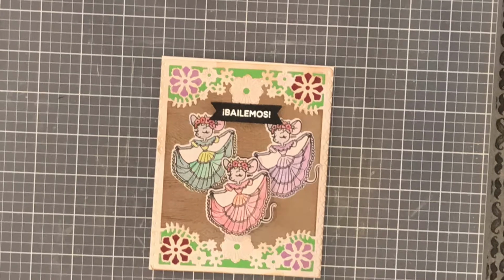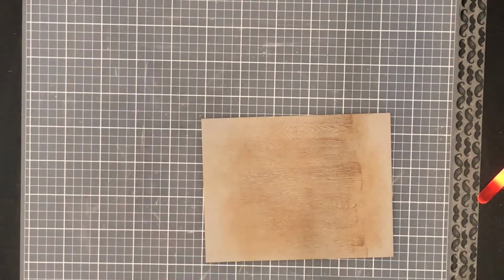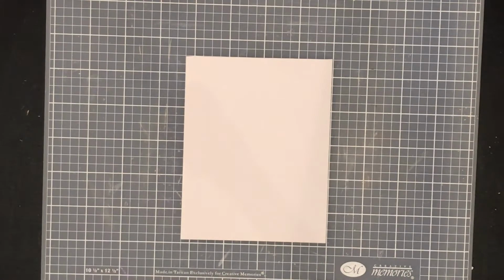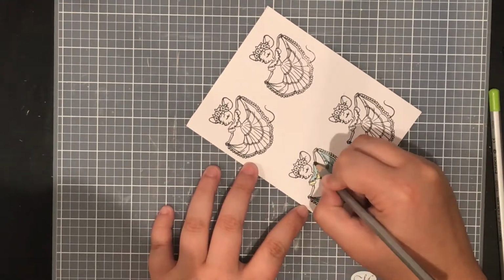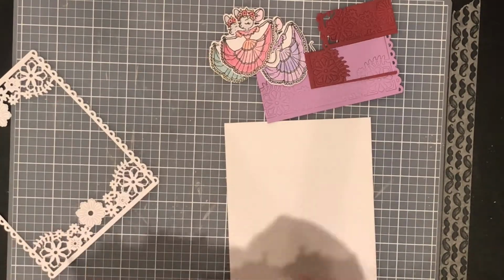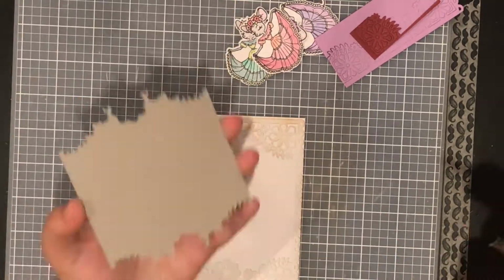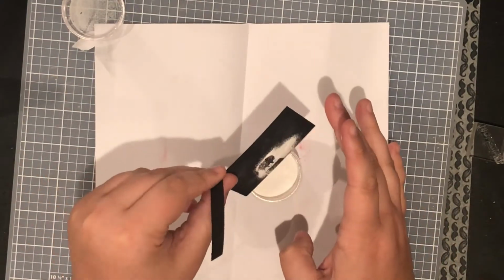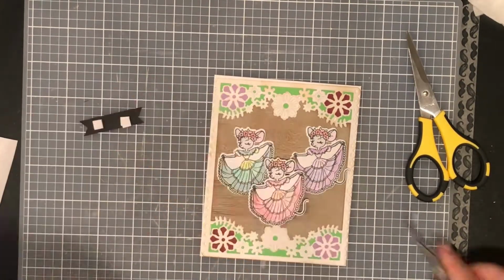Bailemos! - ft. April Hero Arts My Monthly Hero Kit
This video is super late for the April kit, but once I sat down with the kit this morning I ended up making three cards from it! This card took FOREVER to make, I literally have two and half hours of footage from filming this card. I love the look of inlaid die cutting but this one really get the best of me. Never fear, I will definitely try the technique again in the future with a more simple diet.

I finally left in some of the coloring. It’s very simple using colored pencils but I think it turned out pretty good. Let me know if you’d like to see more of me trying to become a better colorist. There’s certainly a lot of inspiration here on YouTube.

Links!
Versafine Ink
Versamark Ink
Colored Pencils
Embossing Powder